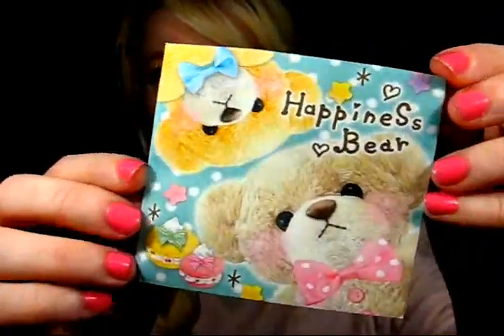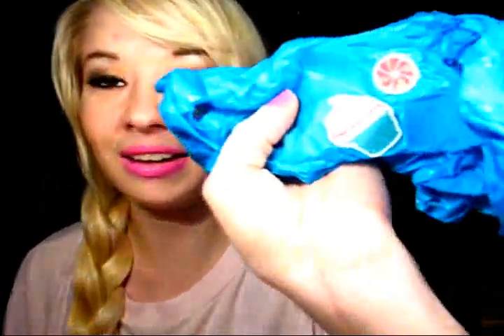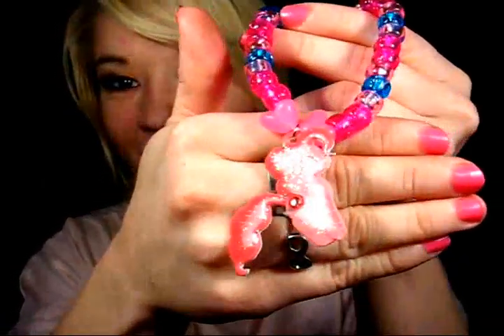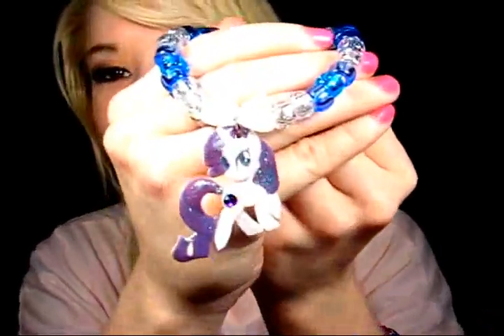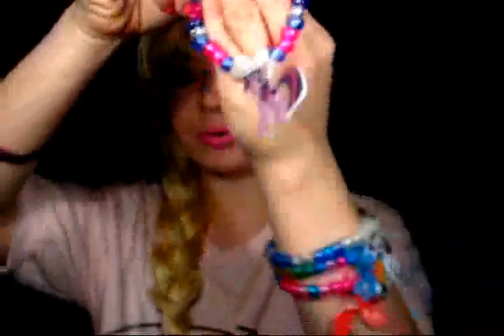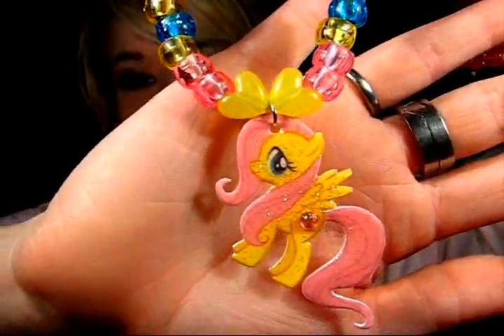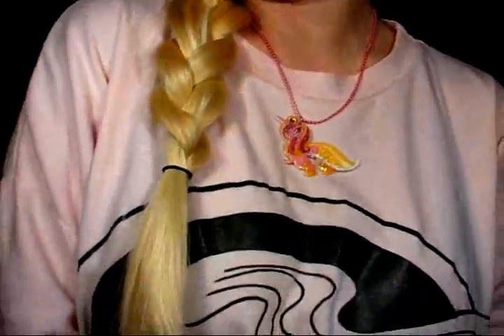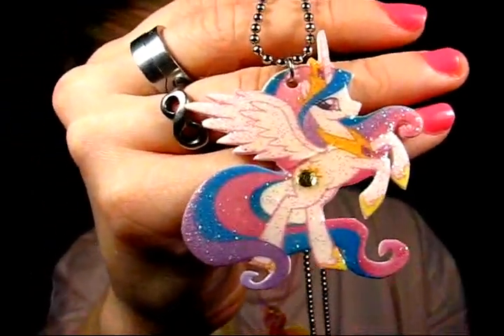Alice Ivy Art: Review (+Bloopers!)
ALICE IVY ART